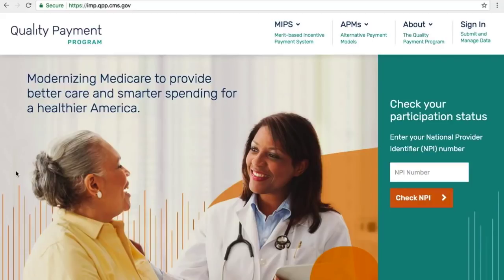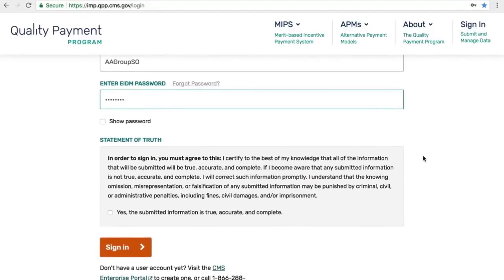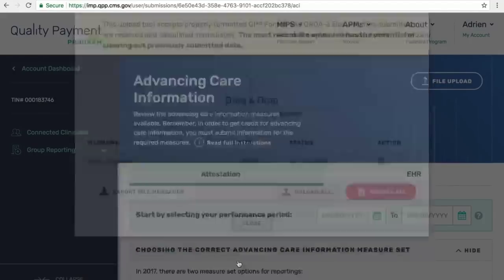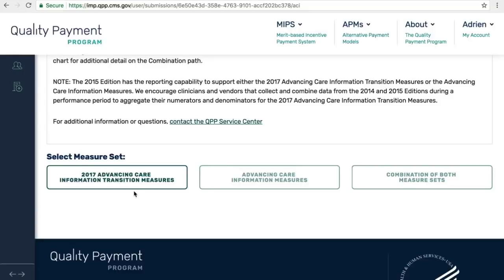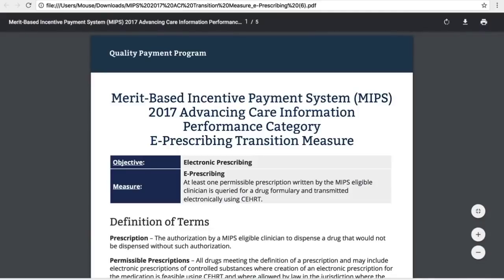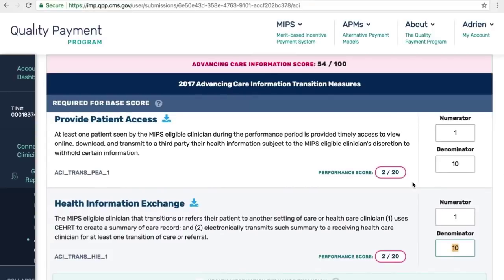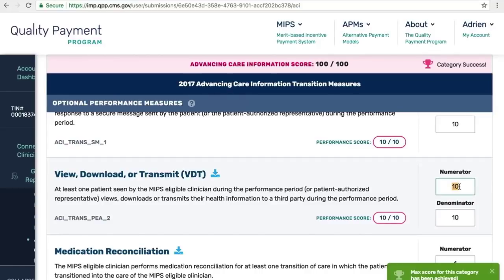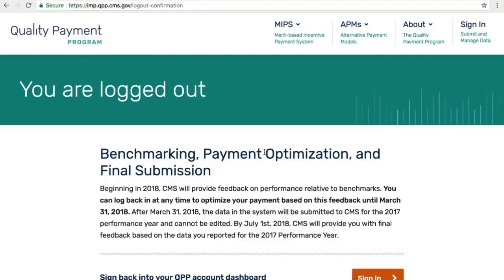CMS QPP APM Advancing Care Information Submission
Walkthrough of how Advancing Care Information reporting is completed for Alternative Payment Model entities using the new user interface on qpp.cms.gov.

Advancing Care Information (ACI) Submission overview 00:39
Sign in to qpp.cms.gov 2:42
Account Dashboard 5:10
Reporting as a Group 5:33
How to report ACI 6:47
-    via a file upload 7:00
-    via attesting manually  8:03
Mandatory Attestations Section 12:19
How does ACI real-time scoring work? 13:52
Measures Required for a Base Score Section 14:10
Optional Measures Section 18:25
ACI Bonuses Section 20:04
Summary of ACI submission via attestation for APM Entity 22:26
Reporting as an Individual Clinician 23:51
Log out 25:10